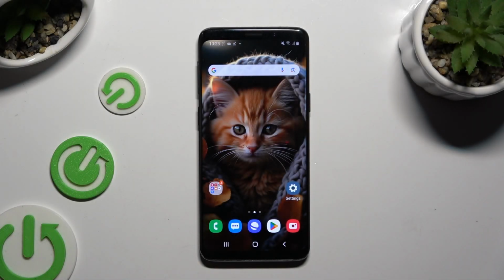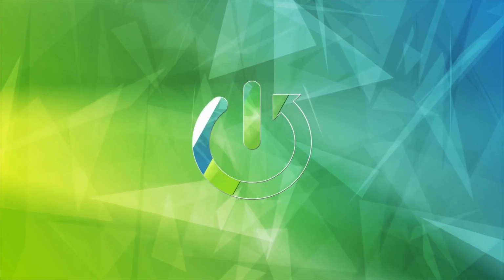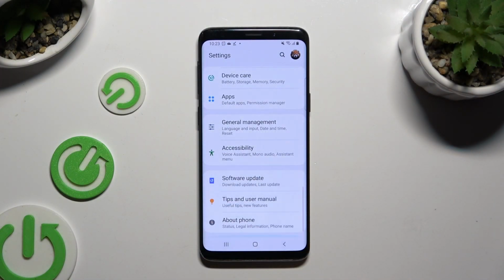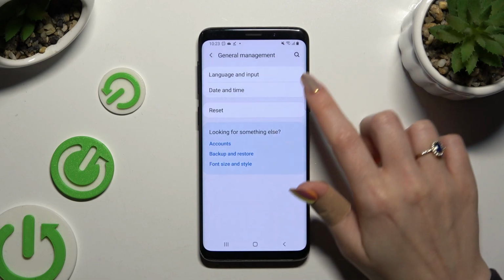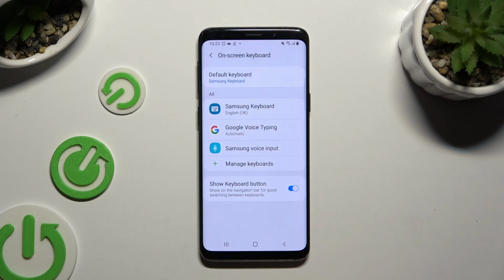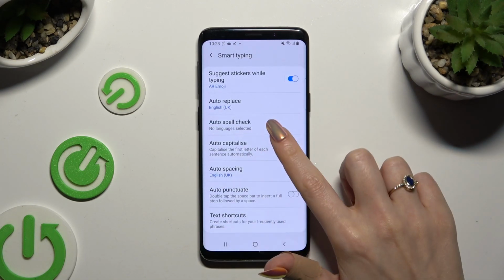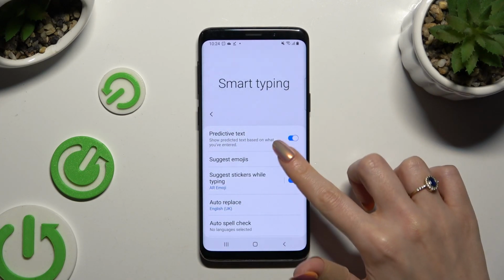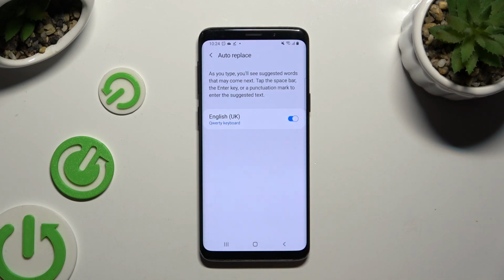How to Enter Text Correction Options on SAMSUNG Galaxy S9?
Find out more:
This tutorial provides detailed guidance on how to access and customize text correction options on the Samsung Galaxy S9 smartphone. Text correction features, including autocorrect, predictive text, and auto-capitalization, play a crucial role in improving typing accuracy and efficiency. By learning how to navigate these options effectively, users can personalize their typing experience to suit their preferences and enhance productivity. Follow the step-by-step instructions outlined in this tutorial to explore and configure text correction settings on your Galaxy S9 with ease.

What are text correction options, and why are they important for users of the Samsung Galaxy S9?
Can users customize text correction settings according to their preferences on the Galaxy S9?
How does accessing text correction options contribute to improving typing accuracy and efficiency on the Samsung Galaxy S9?
What steps are involved in entering text correction options on the Galaxy S9?
Are there specific settings or features within text correction options that users commonly adjust on the Samsung Galaxy S9?